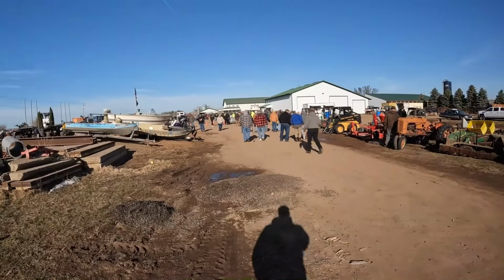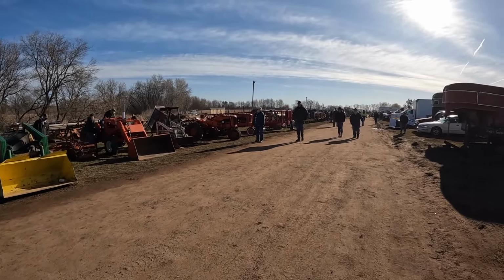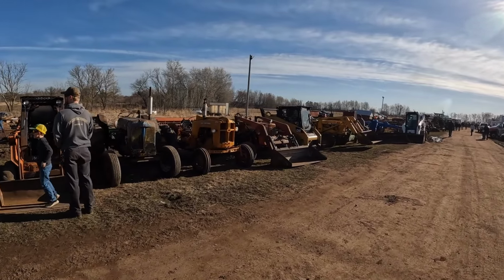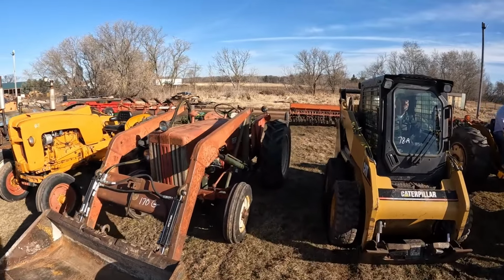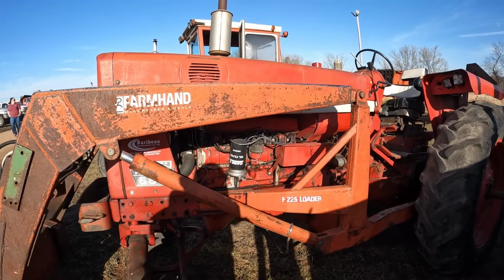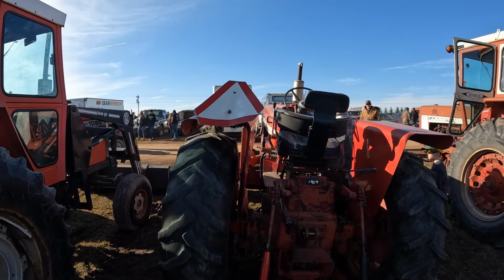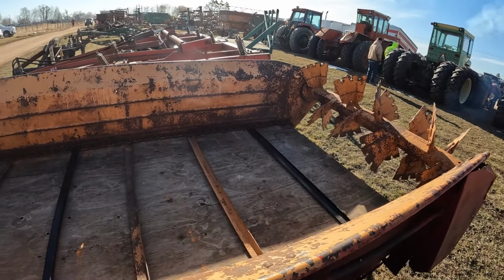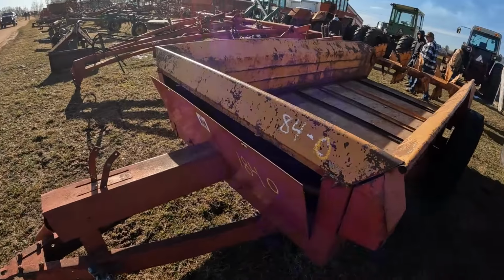Auction Day! Spring Consignment at Heidelberger's with Neat IH Machines!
Hey everyone!
Today we head to Rock Creek, MN for the spring consignment auction at Heidelberger Farm Equipment! It was a long day with lots of people and high selling machinery!